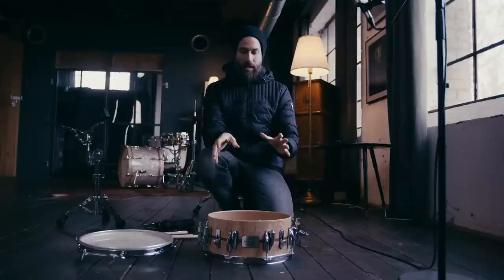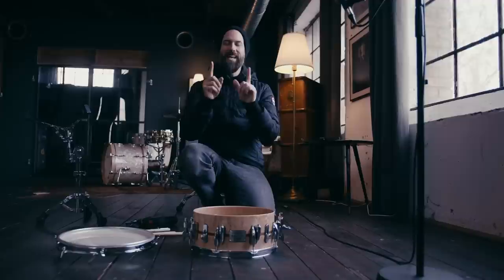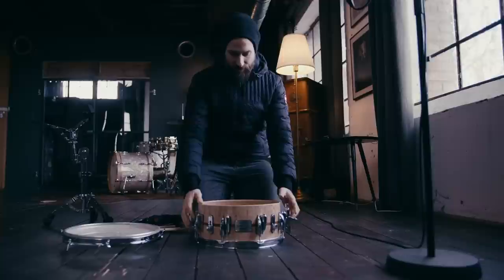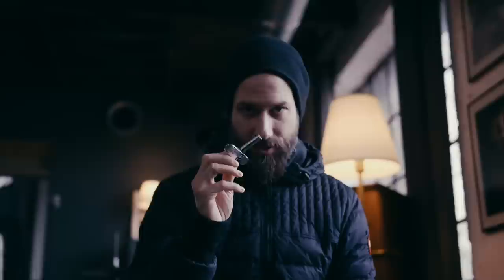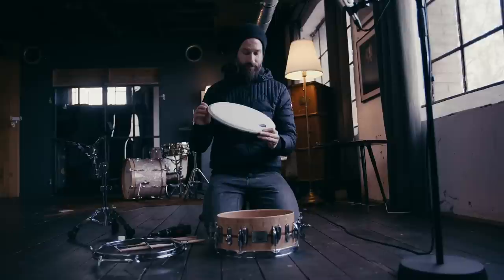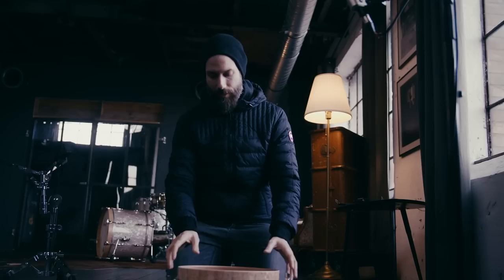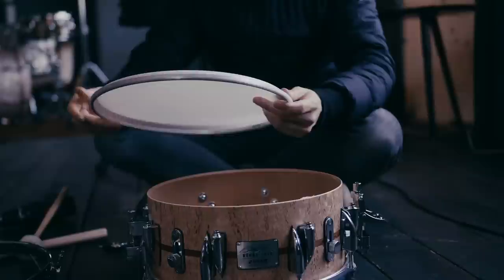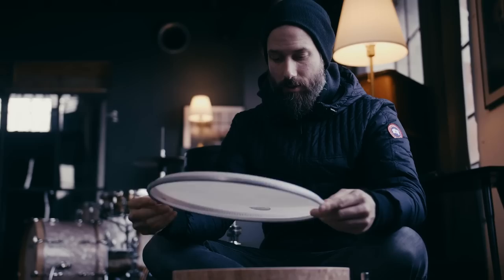SONOR x Benny Greb Signature Snares - Tuning Tips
Everything you need to know about tuning your new Benny Greb Signature Snare. Of course, Benny being Benny, those tips do not only apply to the Signatures Snares but also to tuning drums in general.